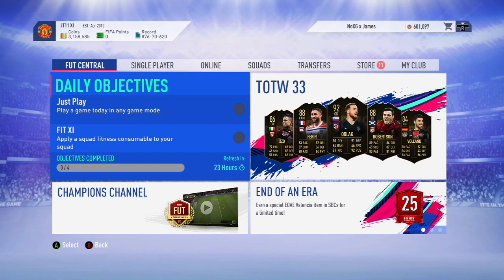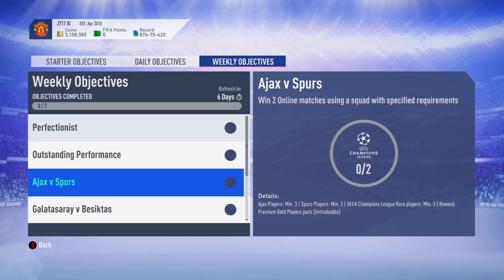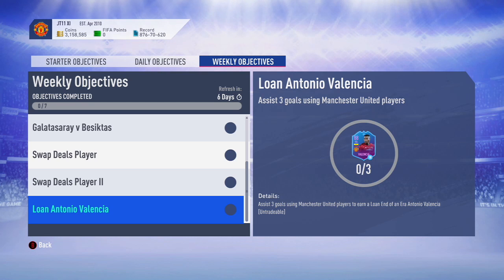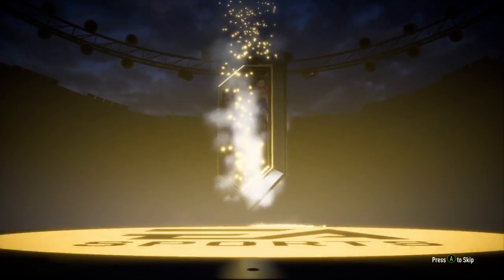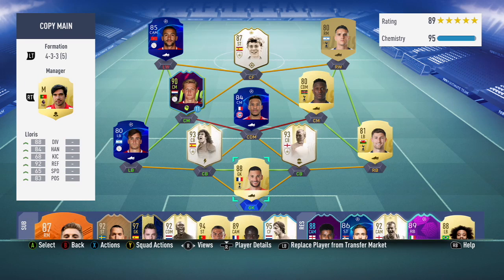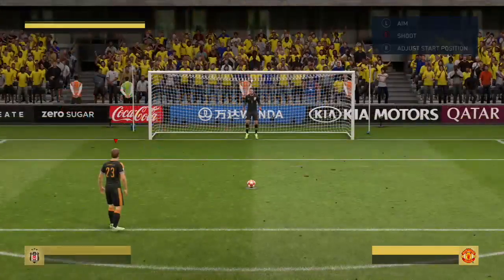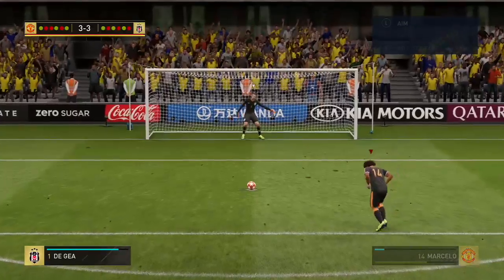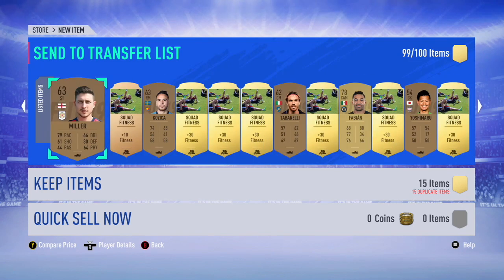FIFA 19 FREE 100K PACK IN WEEKLY OBJECTIVES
This weeks' weekly objectives has brought us some really nice rewards! Obviously the fact the game has been down quite a lot this weekend,

We can still grind to get a free 100k pack this week!